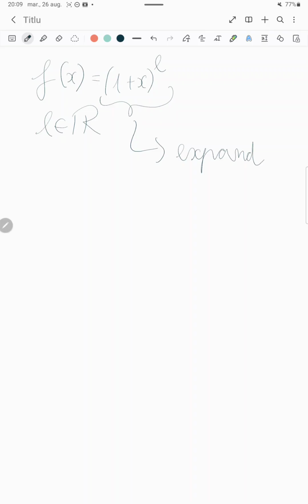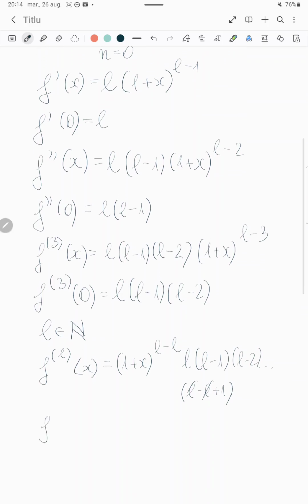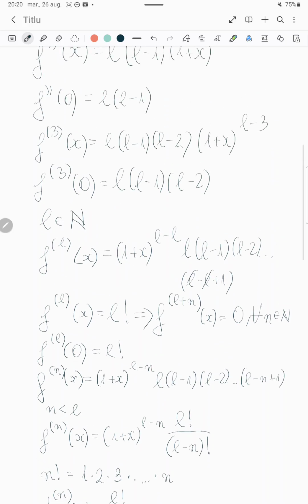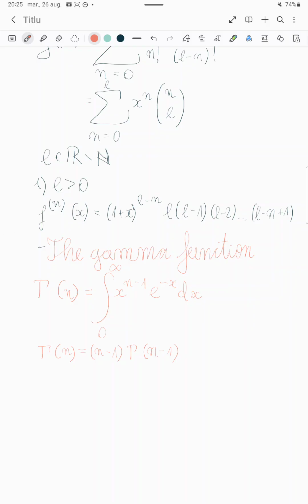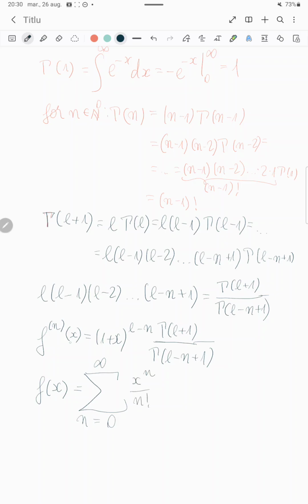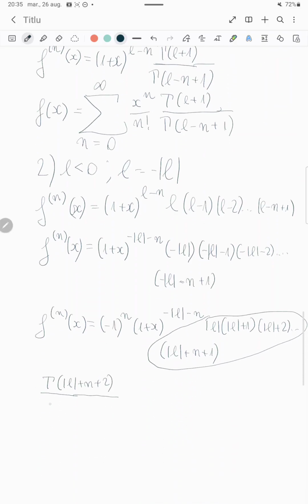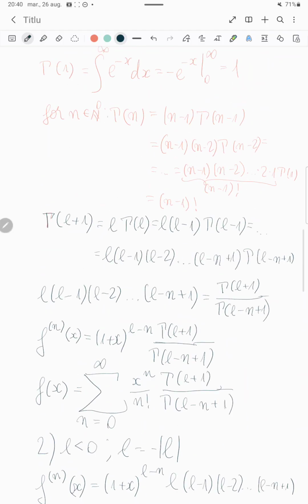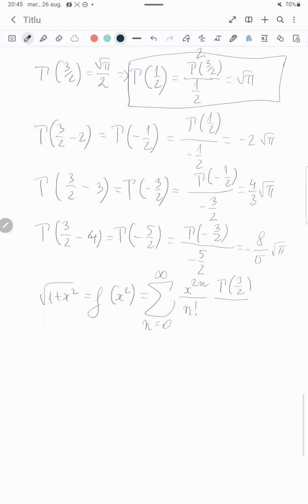Generalising the binomial expansion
Again I have to thank my roomate Antim for lending my his tablet so that I could make this video. I hope you will enjoy it.